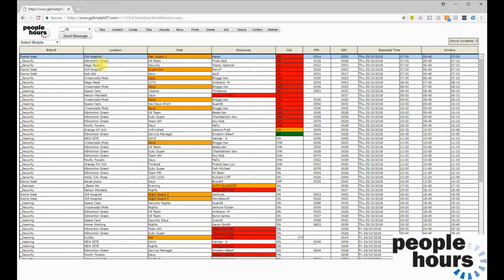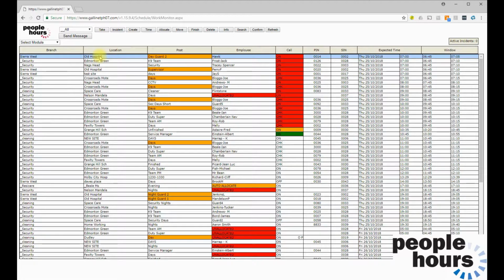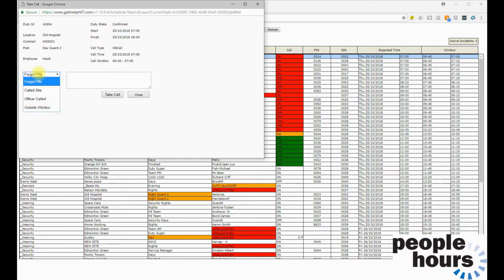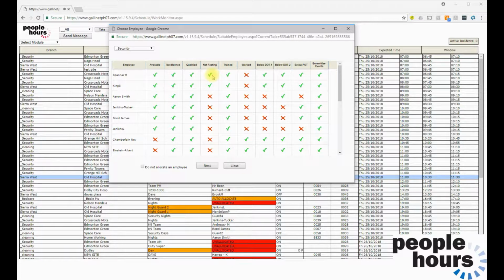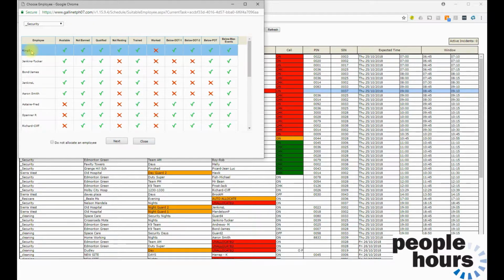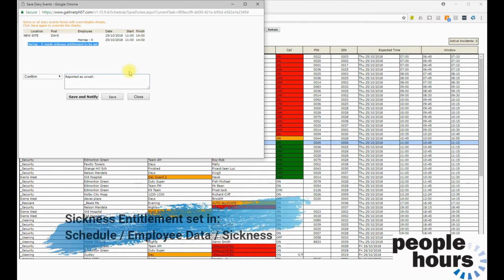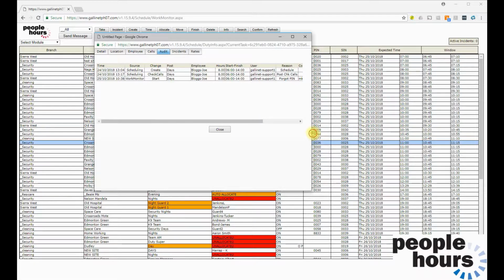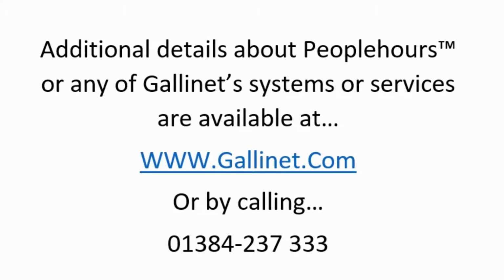WorkMonitor Introduction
An introduction to the features and functions within the WorkMonitor screen of PeopleHours.